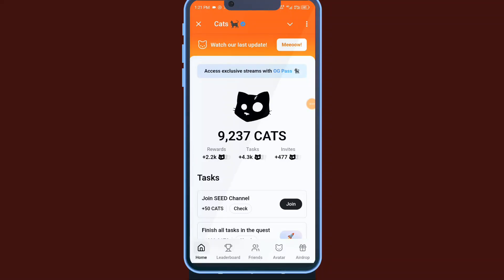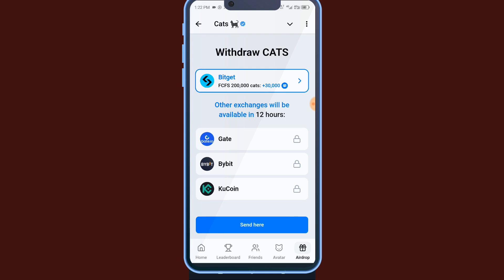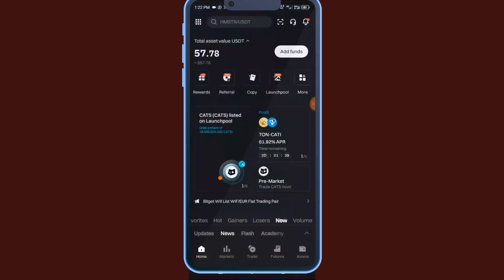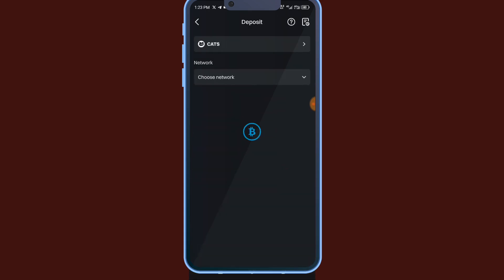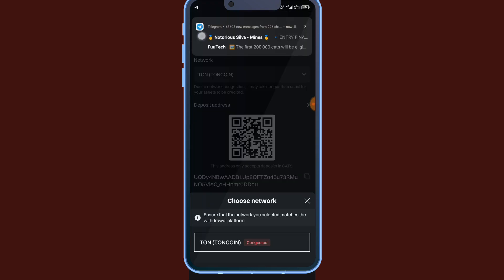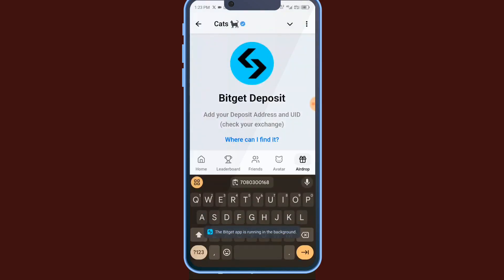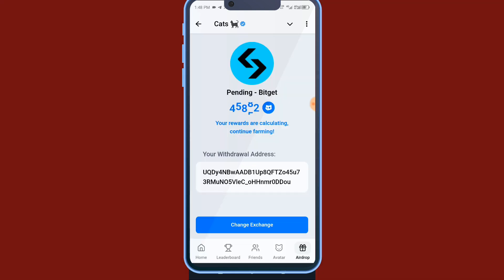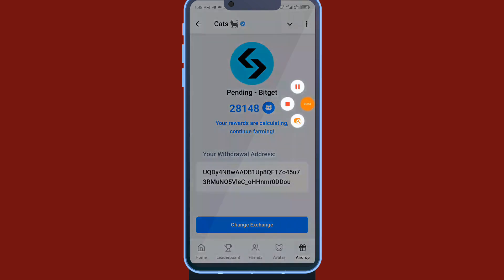How to connect Cats to bitget exchange with 30,000 Free Cats Token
Unlock 30,000 Free Cats Tokens on Bitget Exchange - A Step-by-Step Guide!

In today’s exciting video, we’ll be showing you how to connect your Cats wallet to the Bitget exchange and claim an astonishing 30,000 Free Cats Tokens! If you’re a crypto enthusiast or a cat lover, this is the perfect opportunity for you to dive into the world of digital assets with a delightful twist!

In this tutorial, we’ll walk you through the entire process of connecting your wallet to Bitget, ensuring that you don’t miss out on any crucial steps. We’ll cover everything from creating an account on Bitget to securely linking your Cats wallet. Plus, we’ll provide insights on how to navigate the exchange interface and manage your tokens effectively.

We’ll also share some essential tips on maximizing your experience with Cats tokens, including trading strategies, market trends, and potential future developments in the Cats ecosystem. Don’t forget to stick around until the end of the video for a special bonus segment where we’ll answer some of your burning questions about cryptocurrency trading and the Cats project!

Let’s get started on this furry journey towards crypto success!